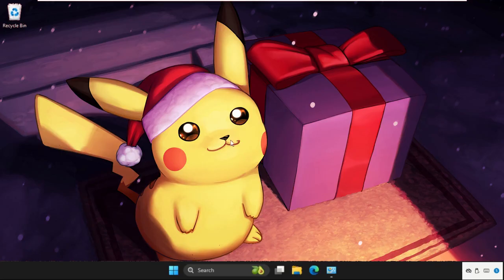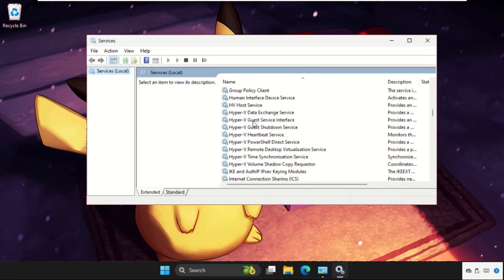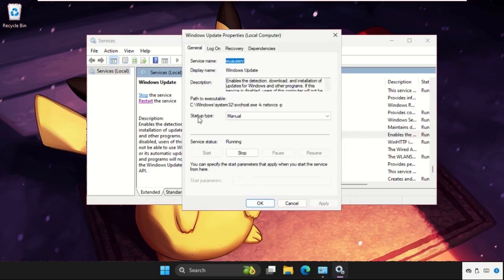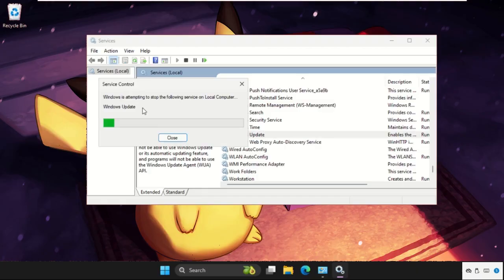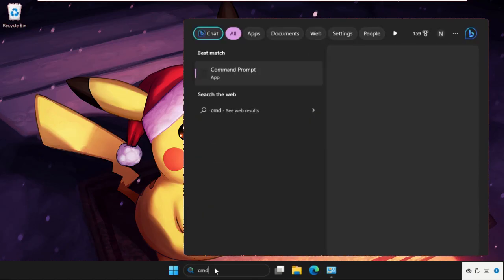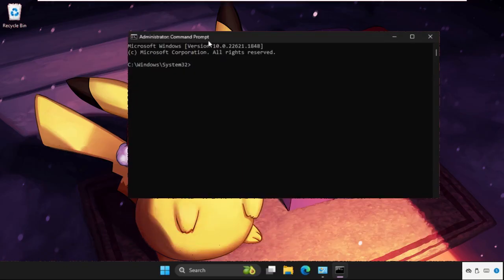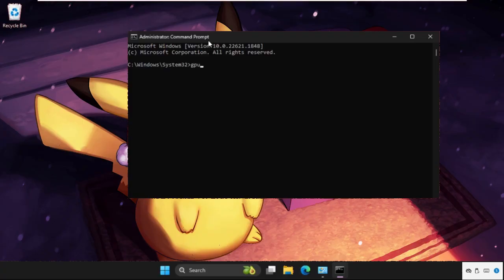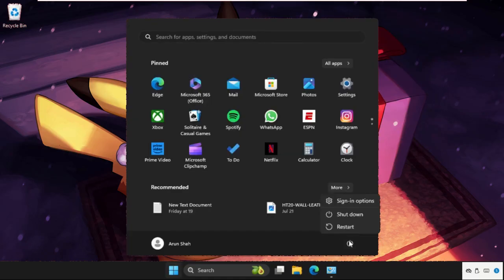Unable to Update the Minecraft Native Launcher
Not Being able to Hear Anything on PC Windows 11
This video will show you How to fix Not Being able to Hear Anything on PC Windows 11
All systems that meet the hardware requirements can now download Windows 11 for free. But the fifth of October has passed, and you haven't yet received the official update. What can you do to obtain Windows 11 immediately and why is this the case? So, lets learn How to fix Not Being able to Hear Anything on PC Windows 11